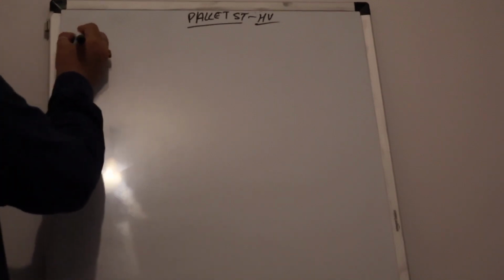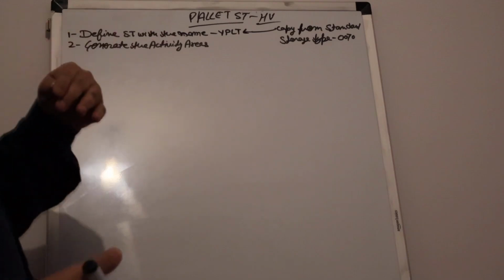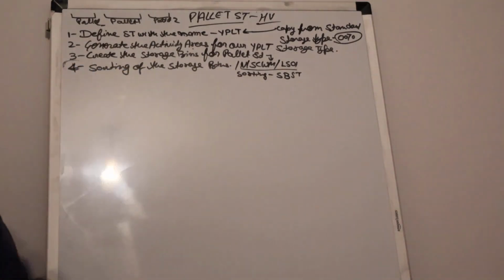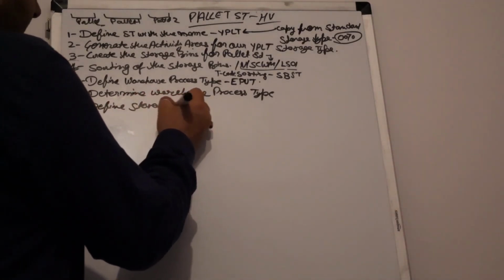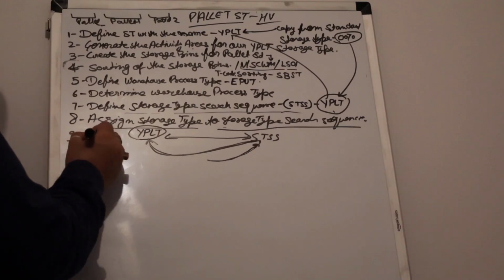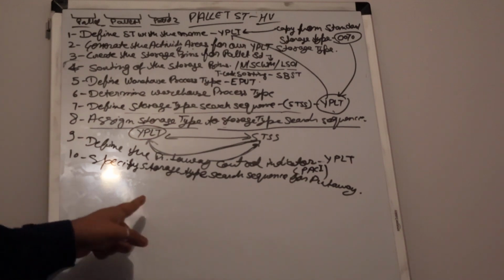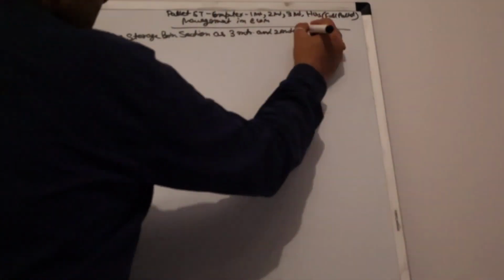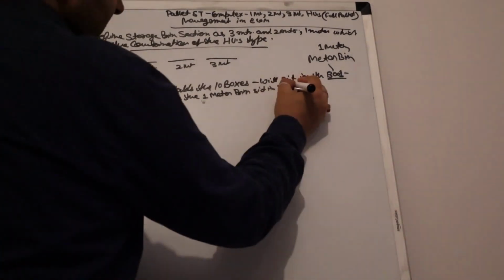SAP EWM Master Class Pallet Storage Type DEMO Part 2 || Learn with Mans || MANS NAGAR